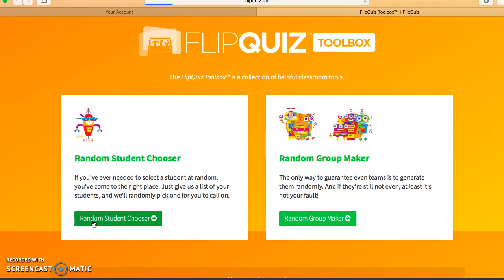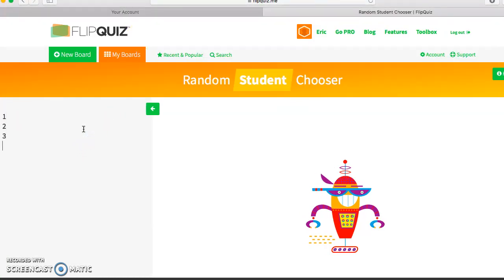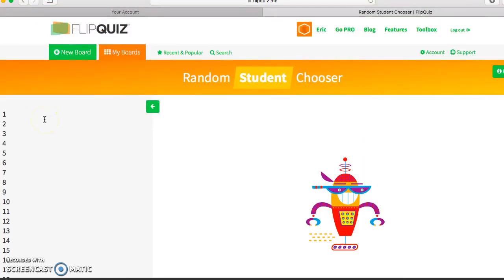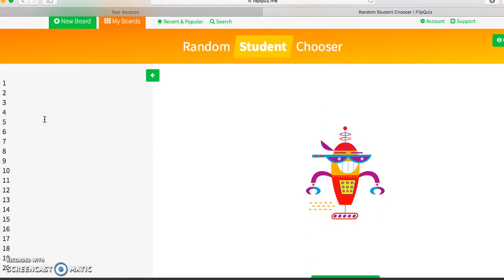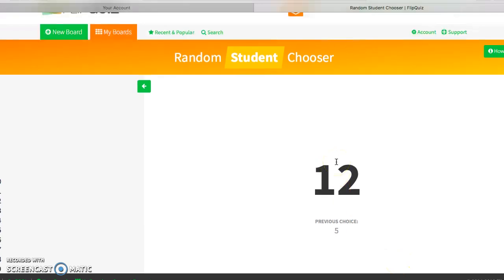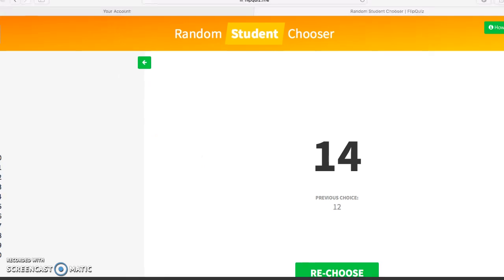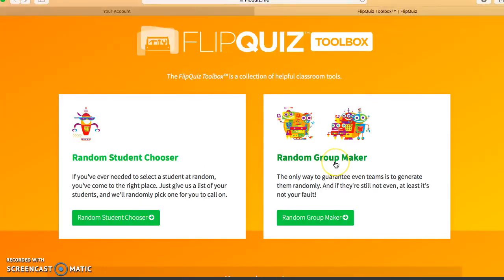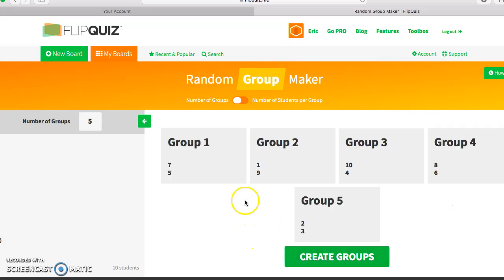Flip Quiz Presentation